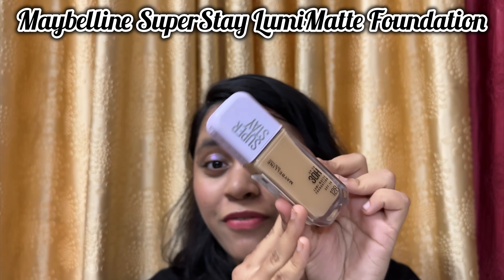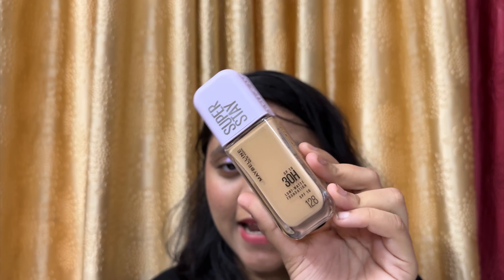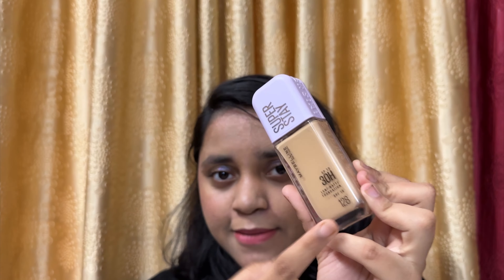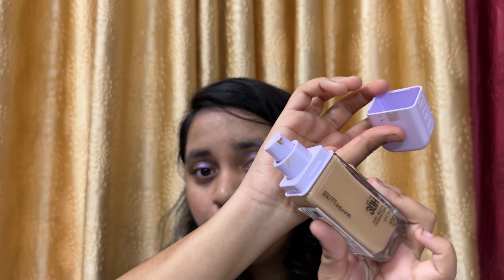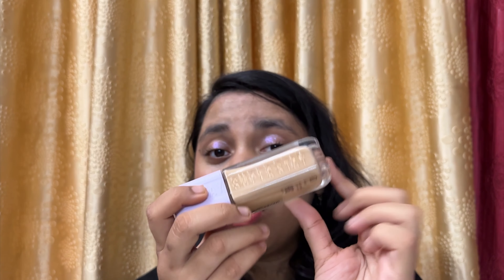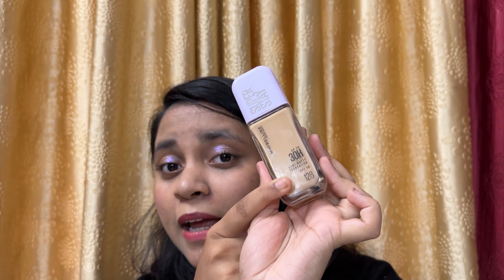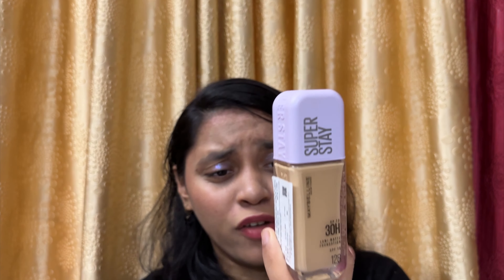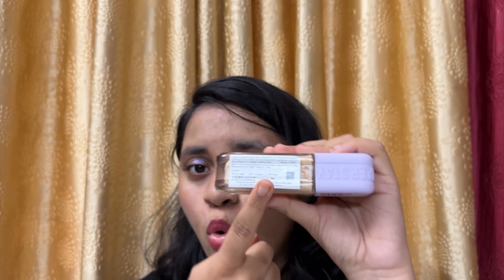NEW Maybelline Super Stay Lumi Matte Foundation Review & Demo | Non Sponsored | Aditi Athavale.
Hey Guyss
In todays video Ive reviewed and given demo of the most viral foundation in the market i.e. Maybelline Super Stay Lumi Matte Foundation! Does it fufill its claims...watch to know
Watch the video before buying

Your Queires:
Maybelline Super Stay LUMI-MATTE Foundation
Maybelline Super Stay LUMIMATTE Foundation
Maybelline LUMI-MATTE Foundation
Maybelline Super Stay Liquid Foundation
Maybelline Foundation
Maybelline Super Stay LUMI-MATTE 30 hrs stay Foundation

Byee🥰